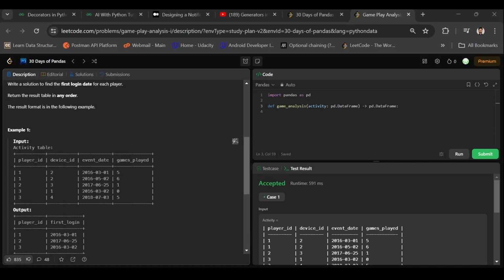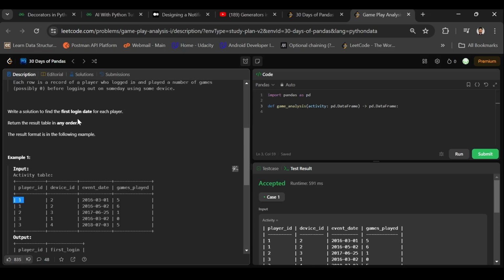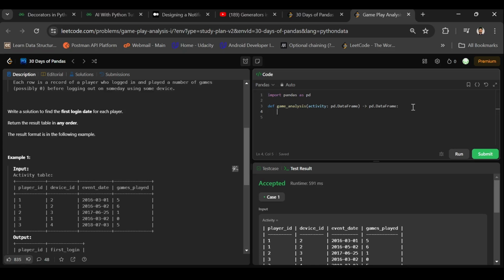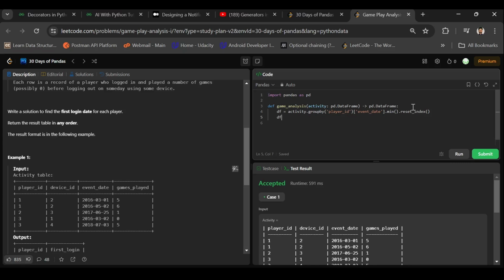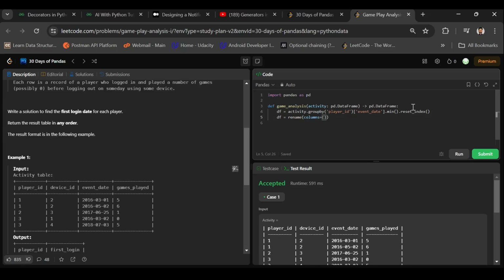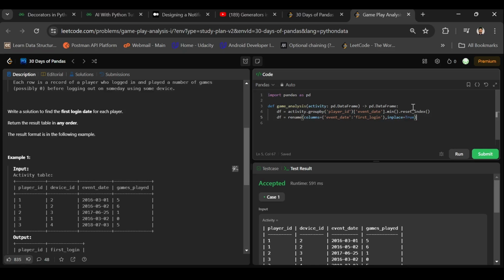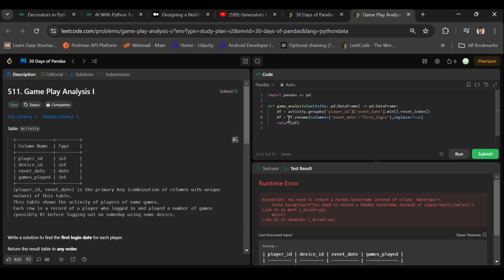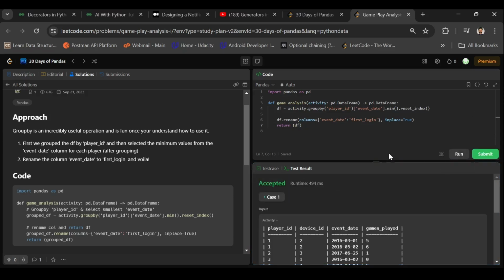challenging data structure from leetcode (Game Play Analysis)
Game play Analysis with python leetcode  (30 days )
- with approach short approach
- time complexity
-space complexity explained conceptually